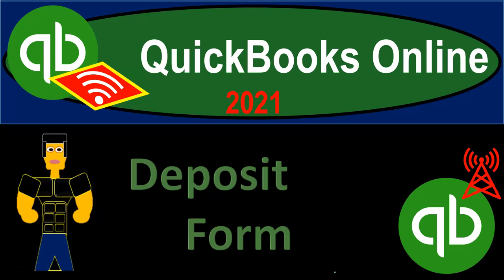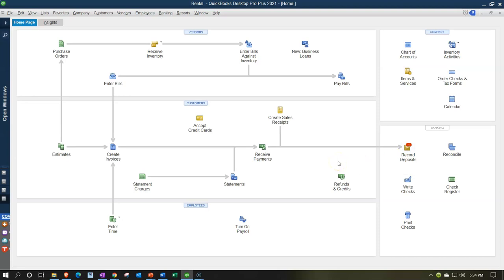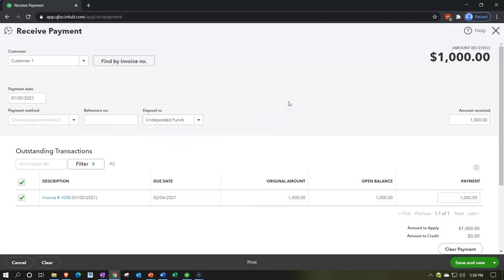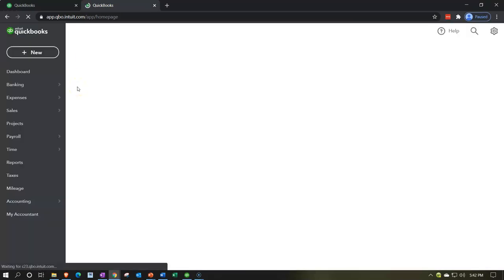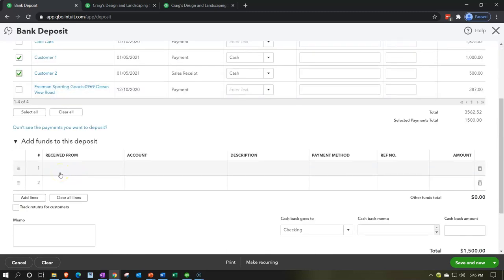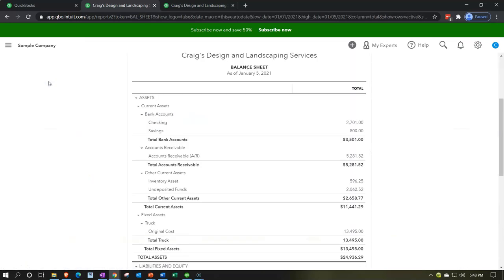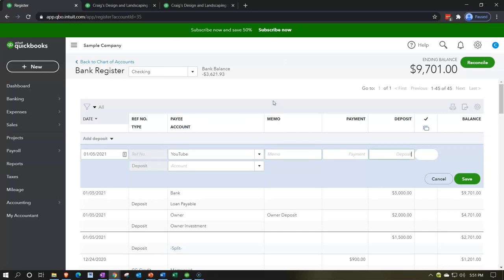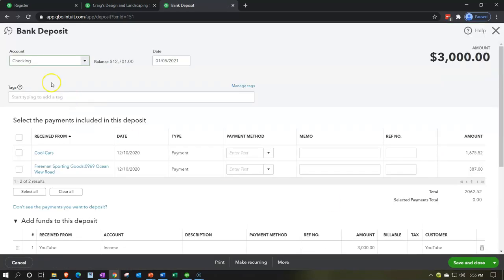QuickBooks Online 2021 Deposit Form 1.38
QuickBooks Online 2021 Deposit Form